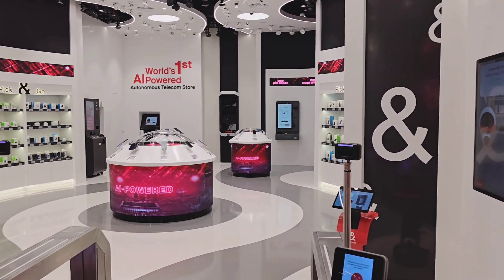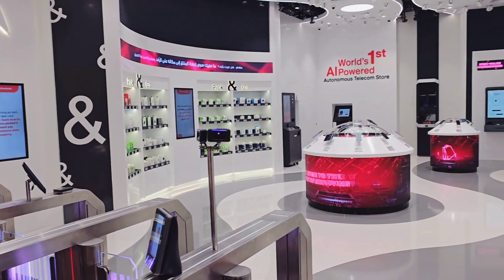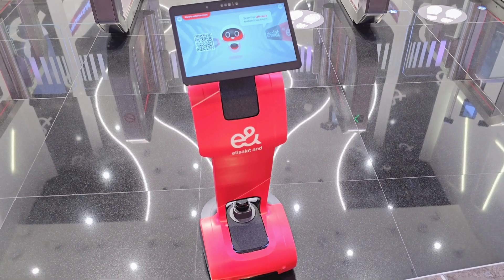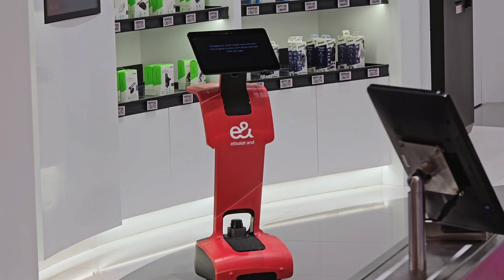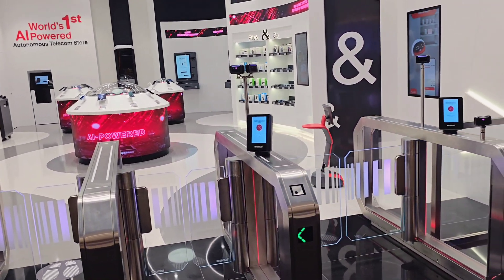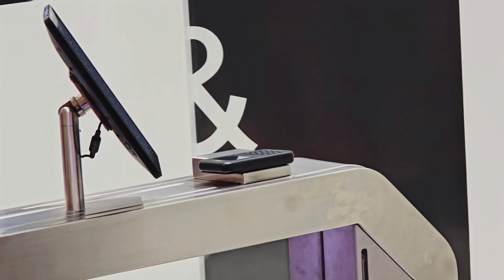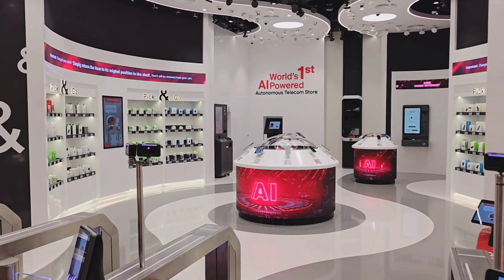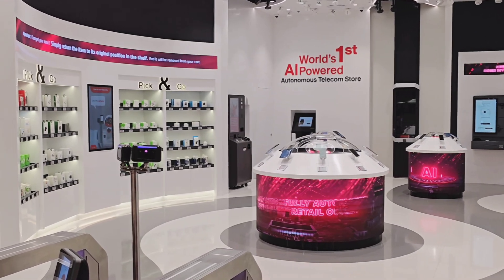World's First AI Powered Telecom Store: Etisalat EASE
Join me as I explore Etisalat's EASE store in Dubai Mall, the world's first AI-powered autonomous telecom store. Discover how cutting-edge technology like AI, machine learning, facial recognition, smart gates, and advanced robotics are transforming the retail experience. From seamless entry and smart shelves to automated checkouts and real-time updates, this store offers a glimpse into the future of shopping. Watch to see how EASE is setting new standards for convenience and efficiency.